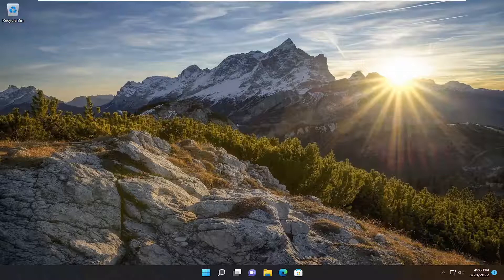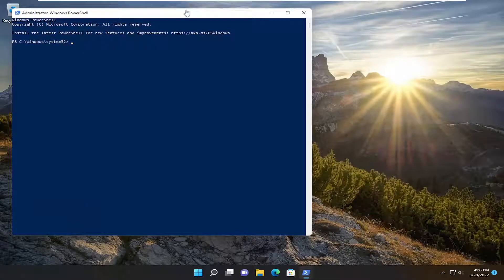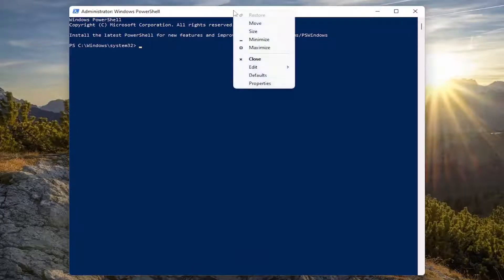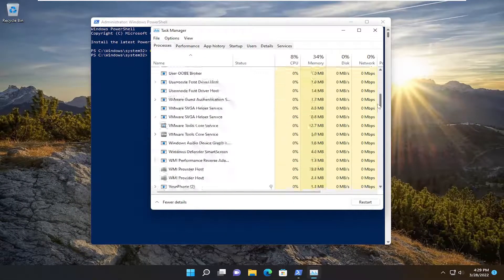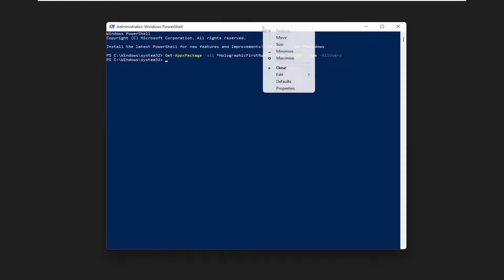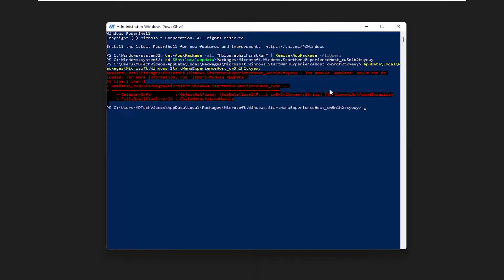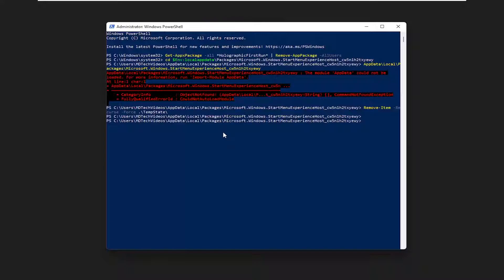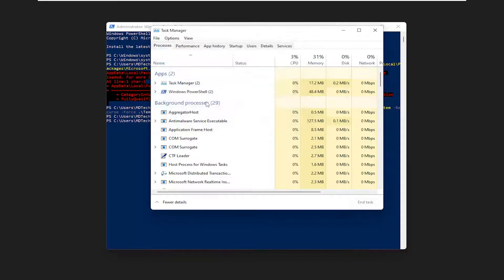How to Delete or Remove ms-resource:AppName/Text From Start Menu in Windows 10/11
Commands Used:
Get-AppxPackage -all *HolographicFirstRun* | Remove-AppPackage -AllUsers

cd $Env:localappdata\Packages\Microsoft.Windows.StartMenuExperienceHost_cw5n1h2txyewy

AppData\Local\Packages\Microsoft.Windows.StartMenuExperienceHost_cw5n1h2txyewy

Remove-Item -Recurse -Force .\TempState\

Some Windows 11/10 users have reported seeing ms-resource:AppName/Text mutant/rogue entry on Start menu after upgrading to later versions of Windows 10 or Windows 11.

Many Windows 11 & Windows 10 users are reporting that there is an entry in start menu in windows 10 named  ms-resource:AppName/Text. Many windows 10 users are confused about it and have no clue about this entry. This entry looks like the trace of a Microsoft.Windows.HolographicFirstRun application of windows 10 which could not get removed in the subsequent updates of windows 10. If you are also a windows 10 user affected by this, here is a complete solution to get rid of this entry from start menu.